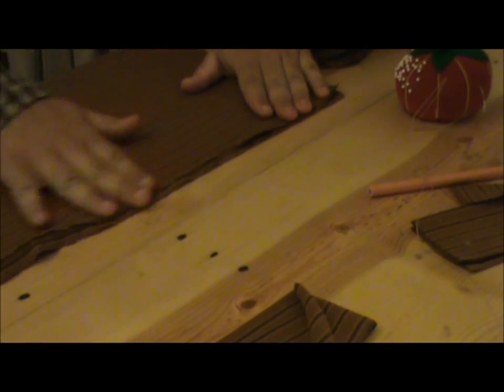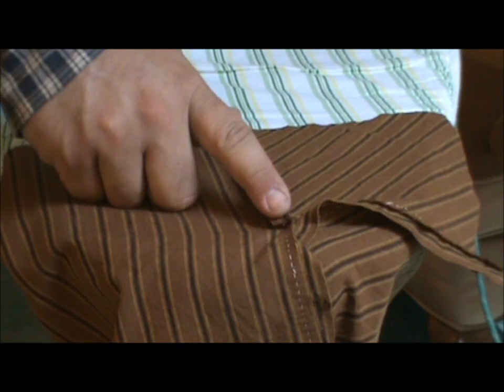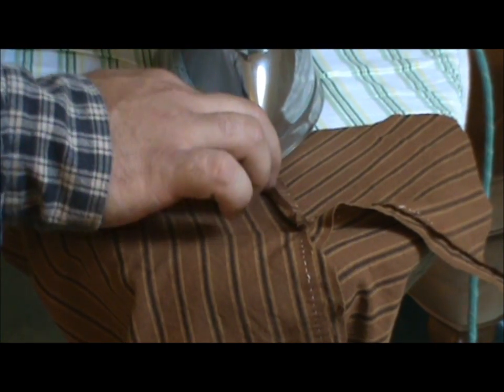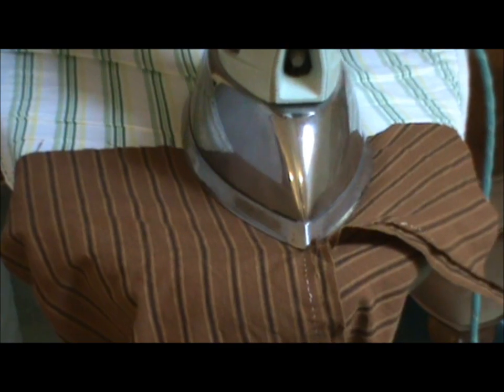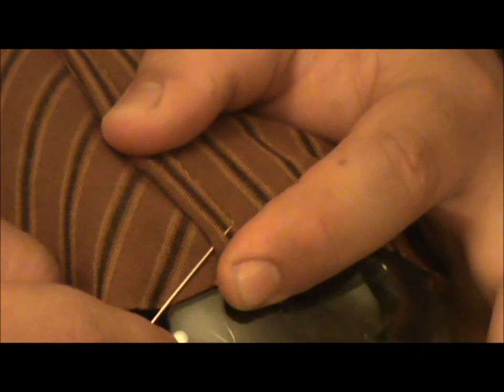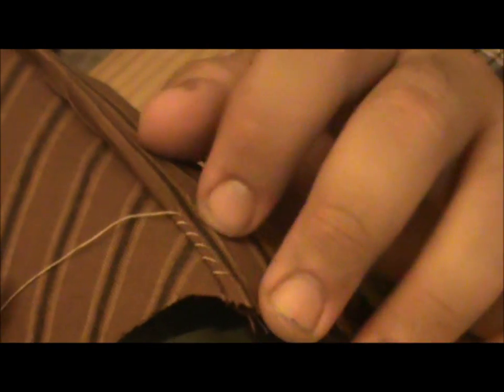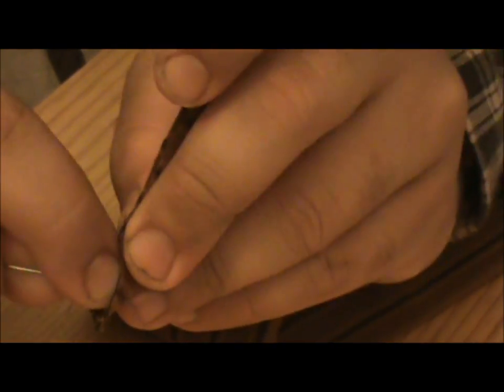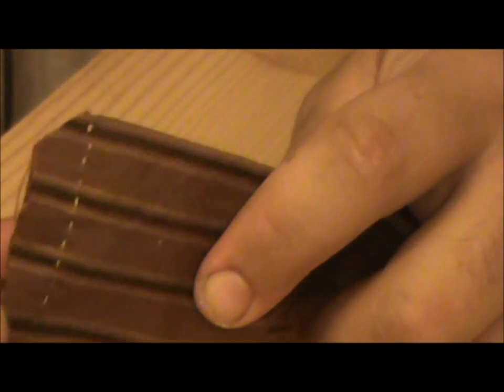Handsew a Civil War Shirt! #3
We continue on with our sleeves and get some flat-felling in. there are a few different ways to flat-fell a seam, but I really like this way the best.